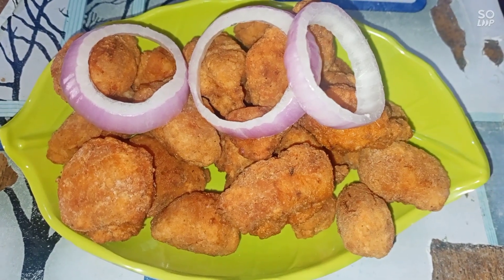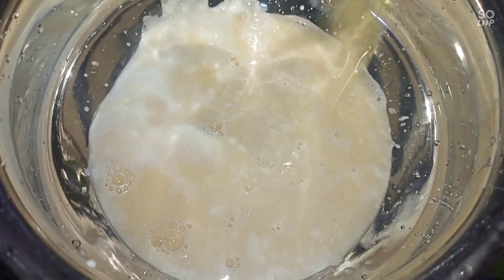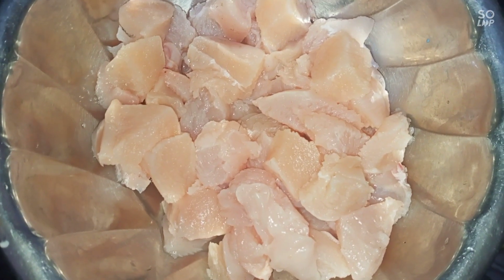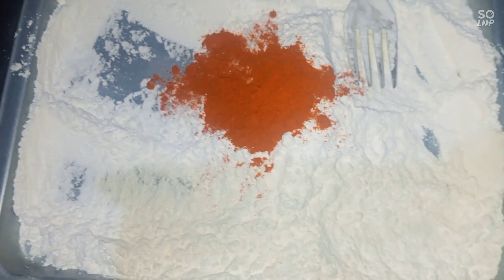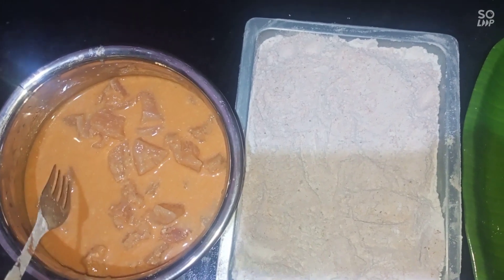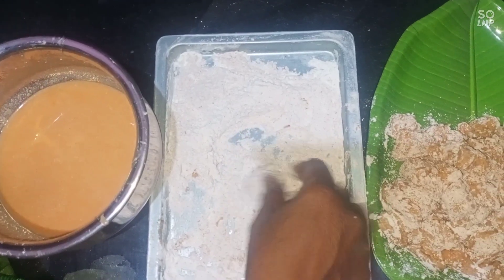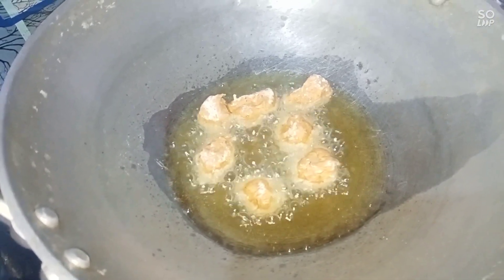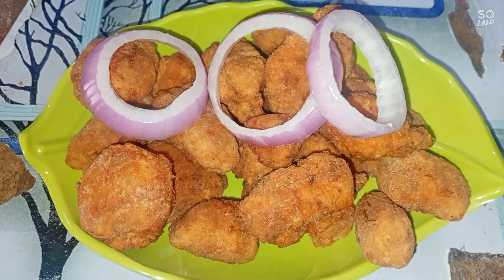Chicken Popcorn recipe in tamil | how to make chicken popcorn in tamil